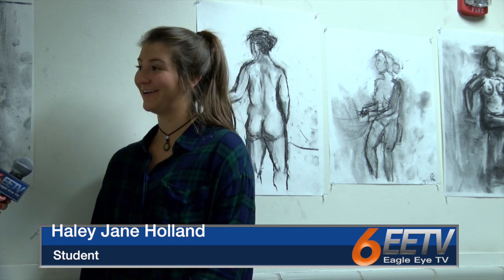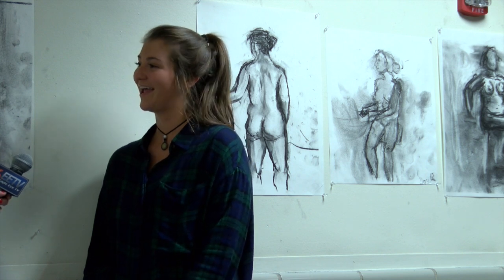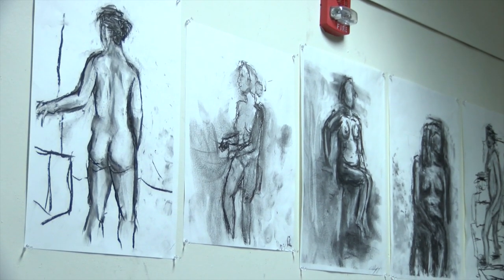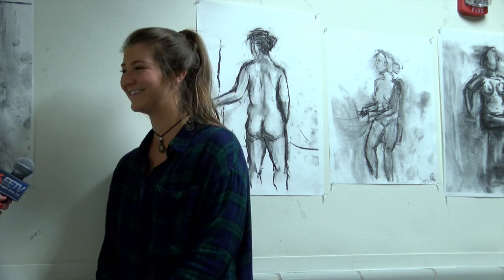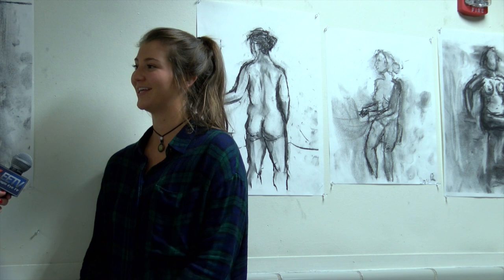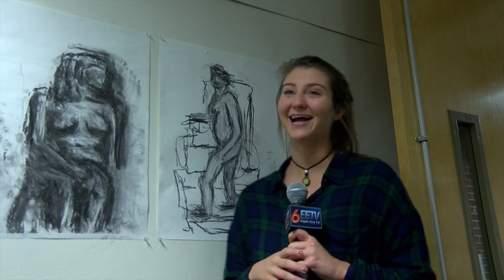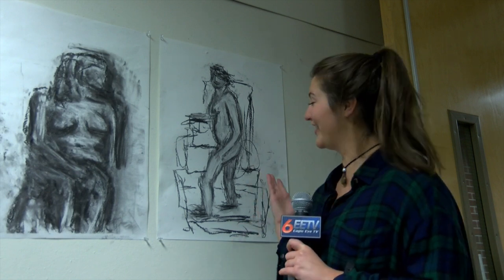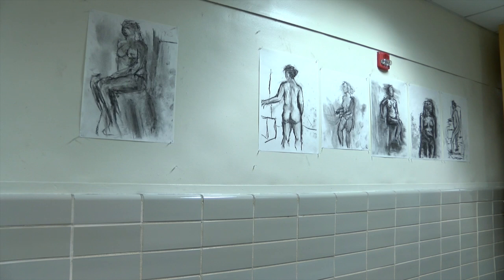What class should I take this spring?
Interesting classes being offered in the Spring at Auburn University.